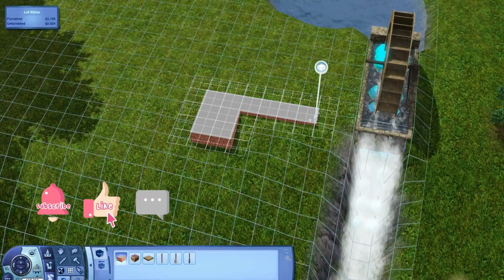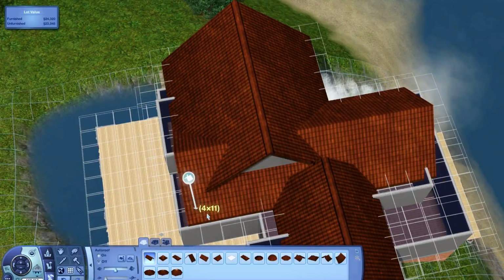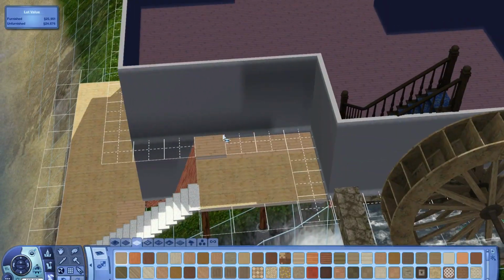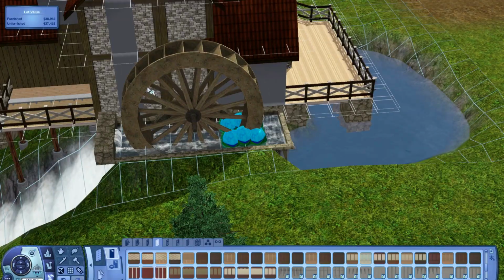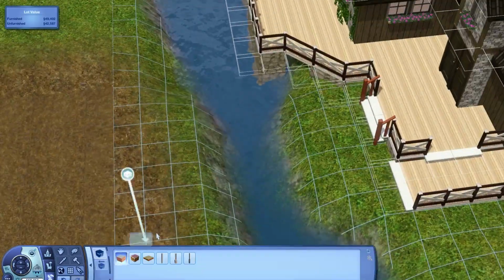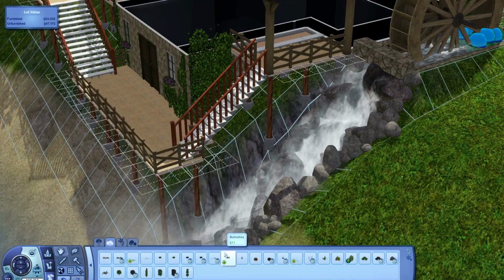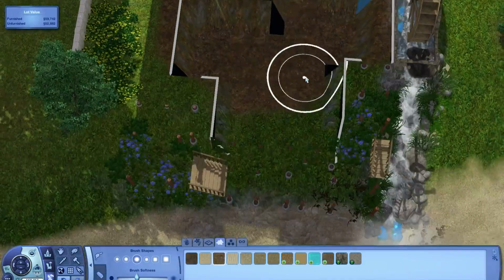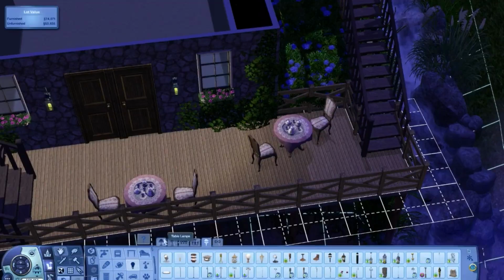Sims 3: Old Mill Tea House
**All my Sims 4 mods that I have created, along with all Sims 3 content, can be found here: